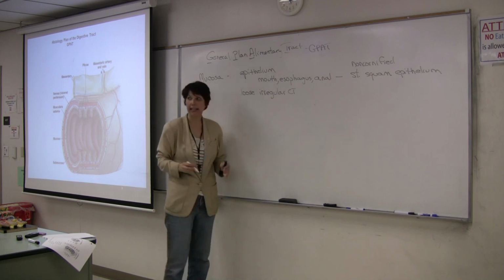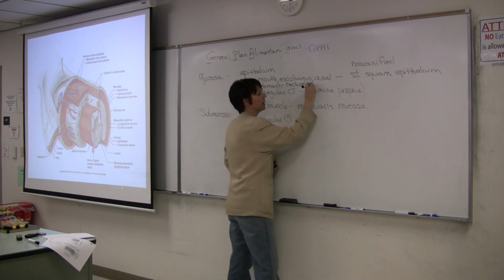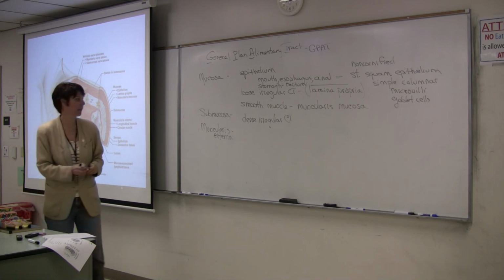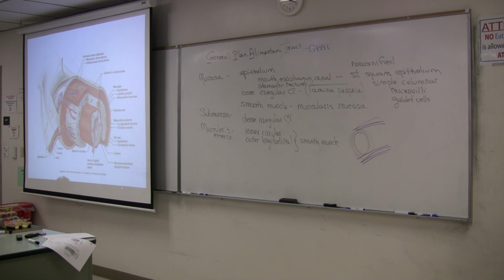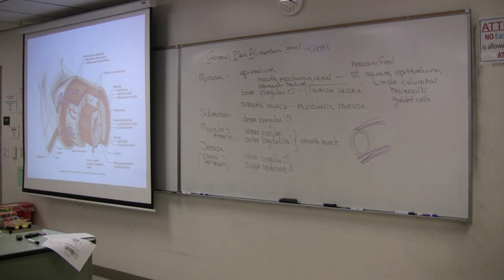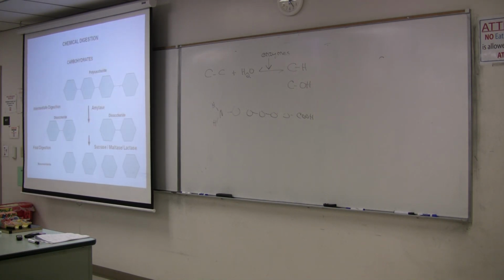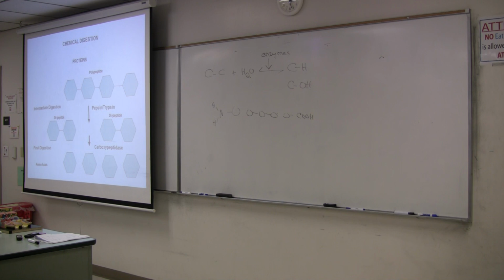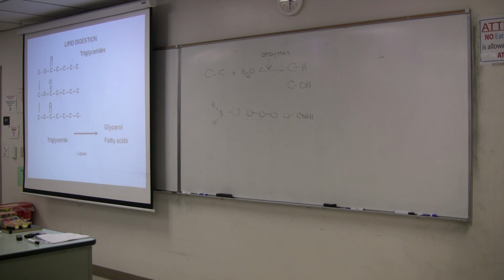Bio 431 Digestion:Overview of Anatomy/Physiology Woolsey 4/26/12 Pt.2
This lecture covers a very brief introduction to digestive anatomy and physiology.